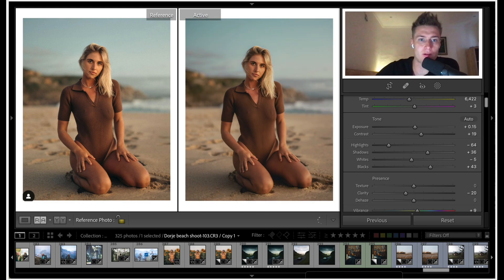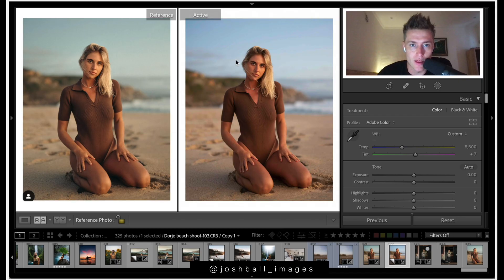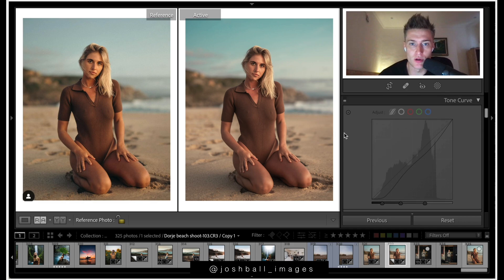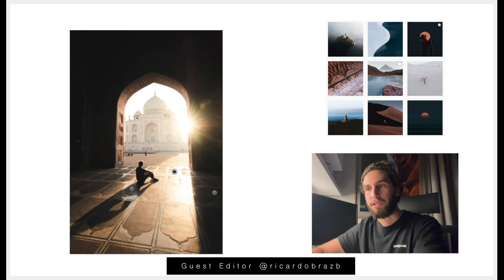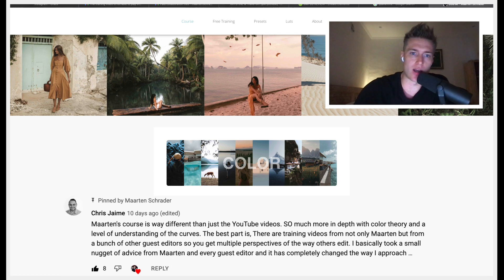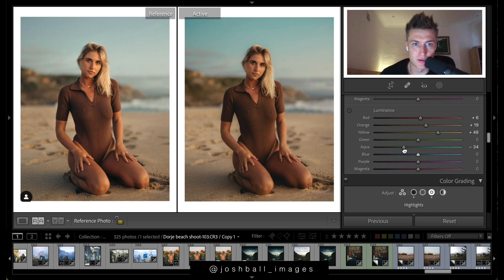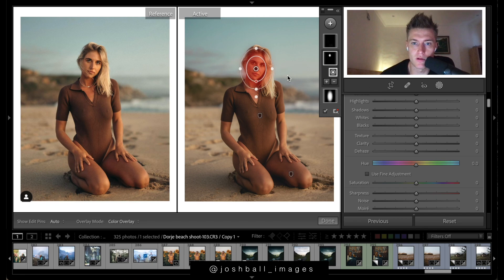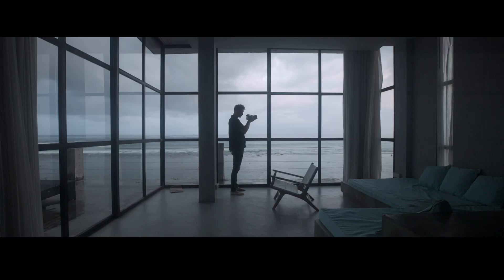3 Portrait MUST KNOW SECRETS For Editing in Lightroom - MASTER COLOR & PRESETS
FREE Presets, FREE DNGs, FREE Master Class, Course!

Give Josh a Follow!

FREE MASTER CLASS + Free Presets - 1 Tip to Getting the STYLE You WANT, Master Color & Curves!!

Live Editing Training!

- 100+ Top quality presets (Limited time)
- 200+ Highest quality structured lessons with raw images & presets included

Difference Between the course & these YT videos???
These videos are just running you quickly through the settings. The course goes much more in-depth into the "why" and creating any style and color you want.

Presets!

Luts!